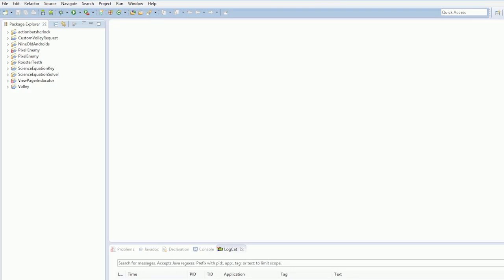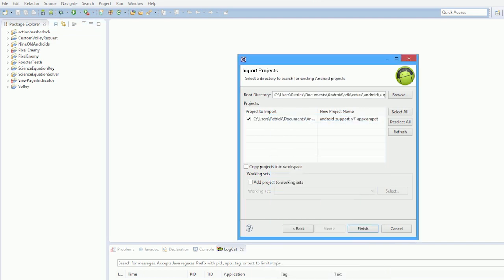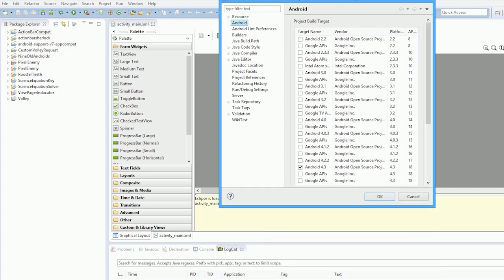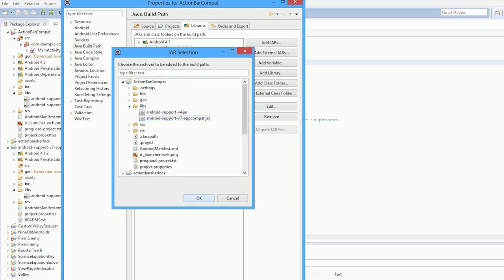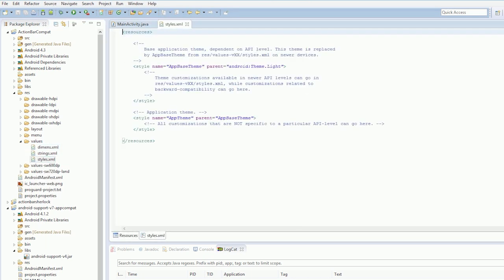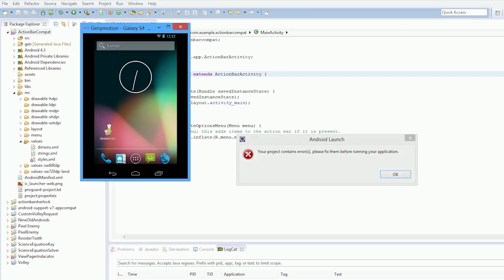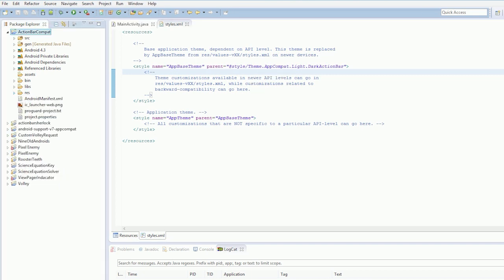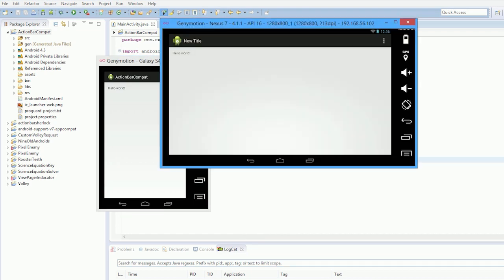Android 4.0 Tutorials || 52. ActionBarCompat Library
How to use the new actionbarcompat library from google.